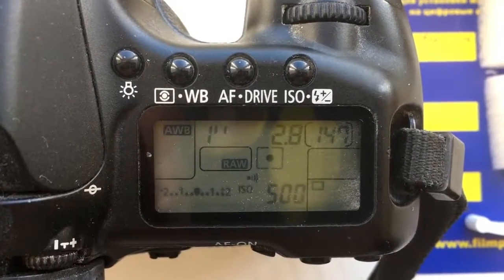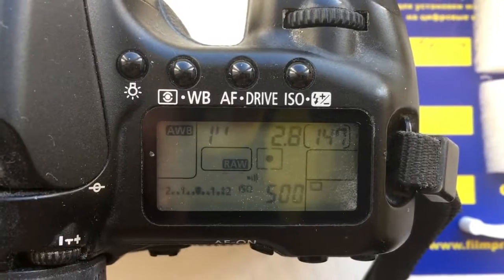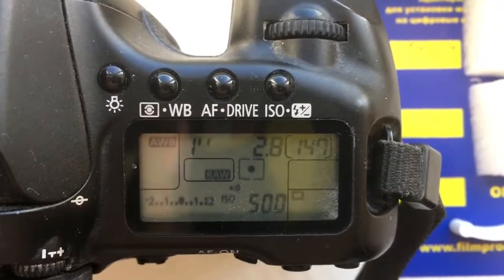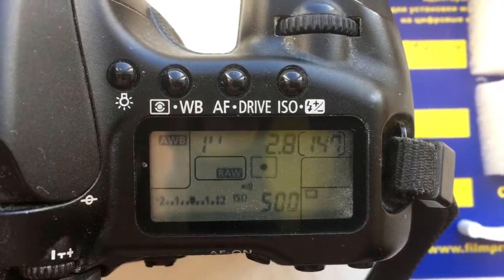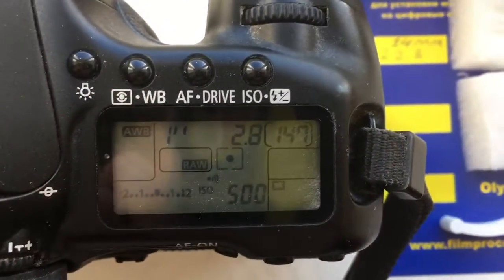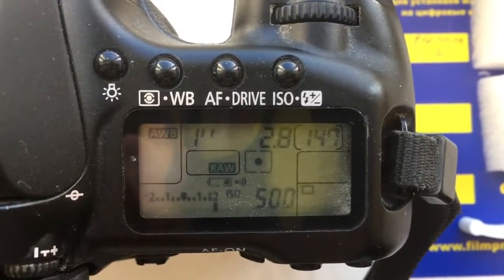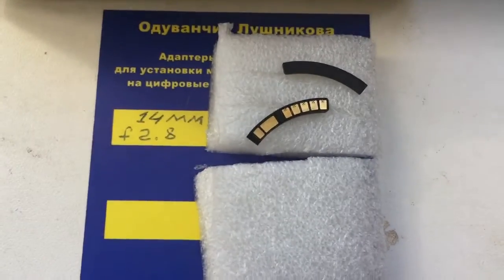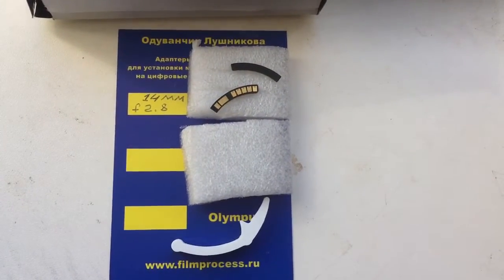For Daniel G.